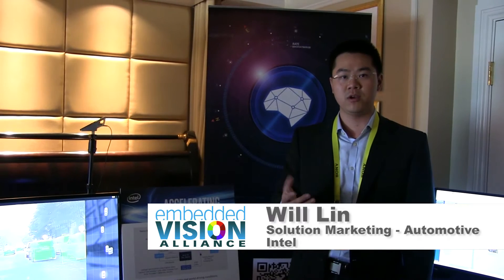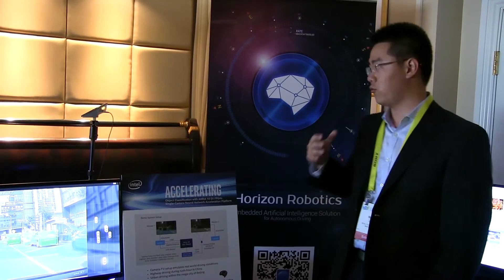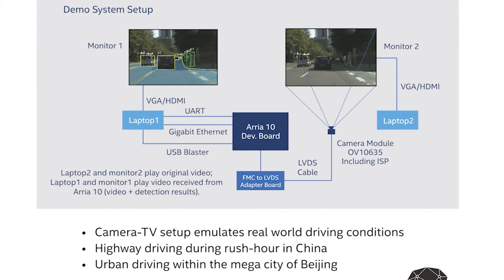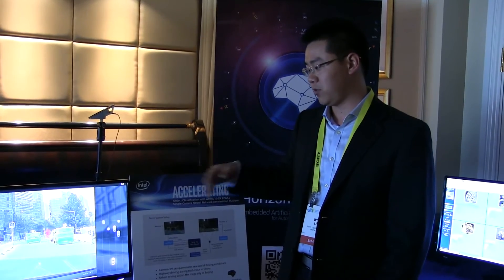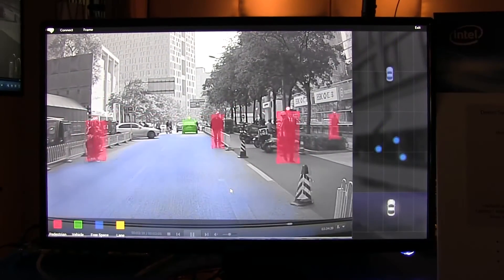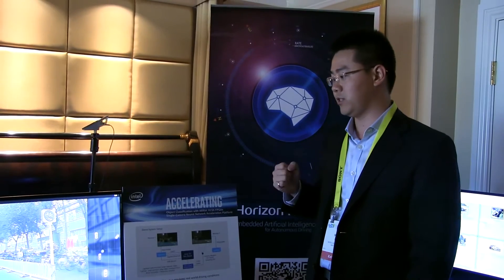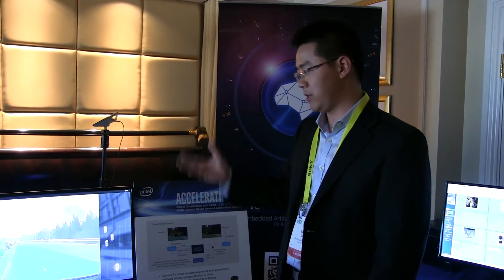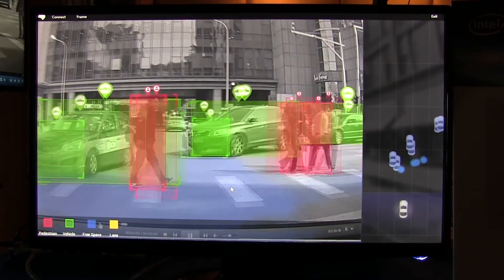Intel Demonstration of Single-camera Neural Network-based Object Detection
Will Lin from Intel's Automotive Business Unit demonstrates the company's latest embedded vision technologies and products at the January 2017 Consumer Electronics Show. Specifically, Lin demonstrates  multi-class object detection for autonomous driving on live Chinese streets with busy traffic. The hardware and software integration showcases a complete ADAS object detection solution on Intel FPGA platform and highlights the capabilities of two leading technologies: Intel automotive Arria 10 FPGA (flexible, power-efficient performance and low latency) and Horizon Robotics’ BPU Engine (high precision, high density, and high speed). Through a close partnership, Intel PSG and Horizon Robotics offer customers a streamlined process in obtaining state-of-the-art ADAS object detection capabilities with Intel FPGAs.